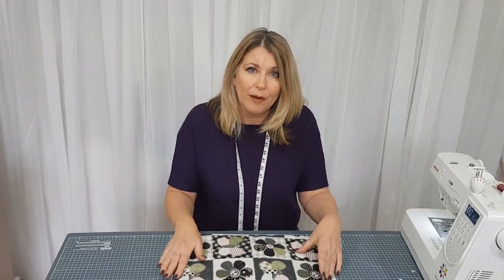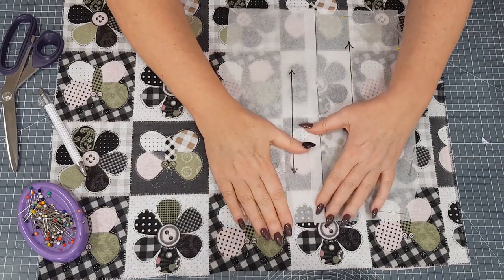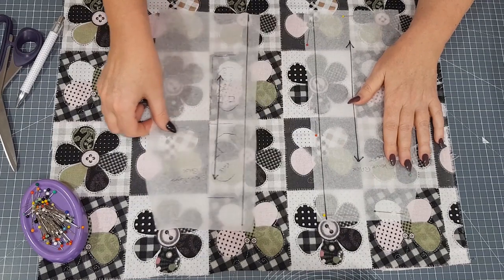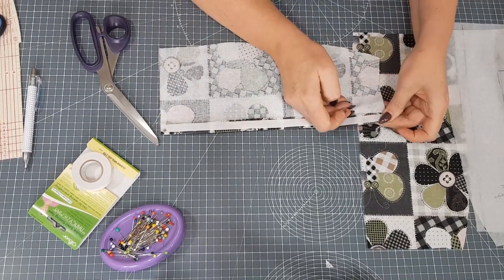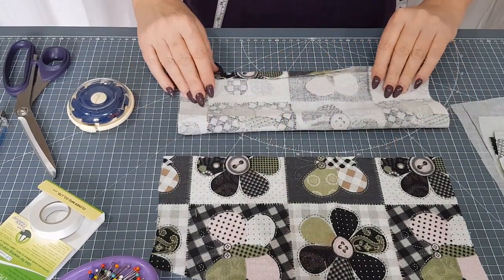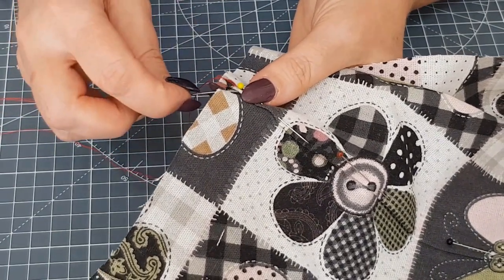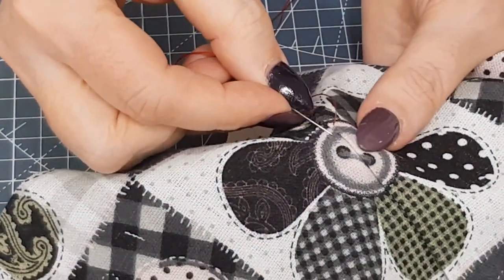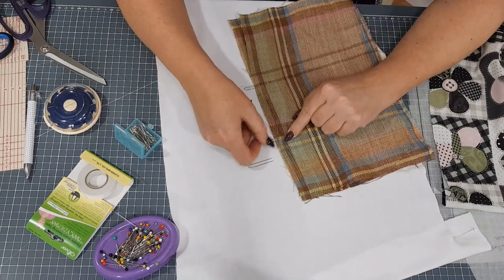How to Pattern Match Fabric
In this video you will learn how to work with patterned fabric and match the pattern on straight seams. How to cut out patterned fabric and two techniques for accurate stitching to achieve perfect pattern matching.

What Claire is Wearing
Top

Facebook, Instagram & Twitter - @clairesthreads